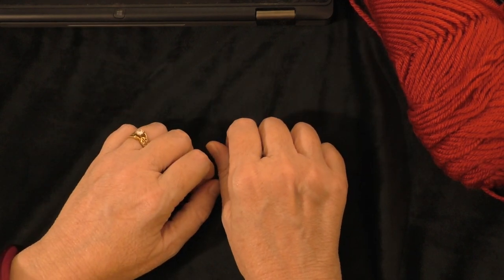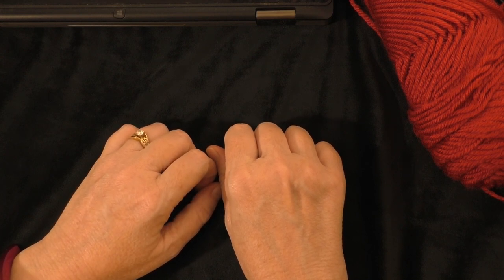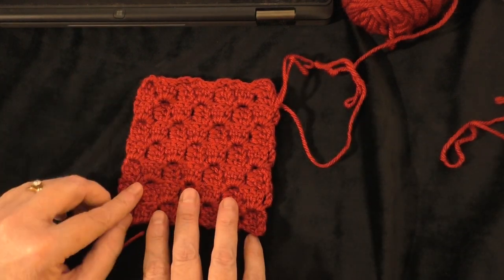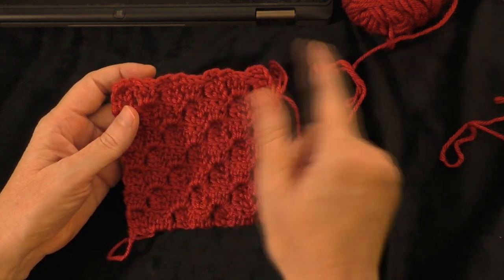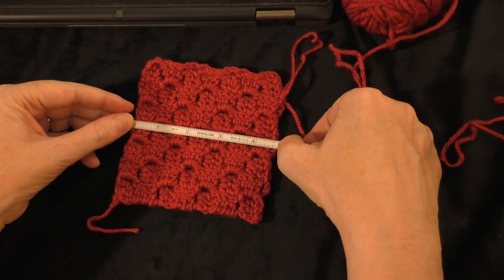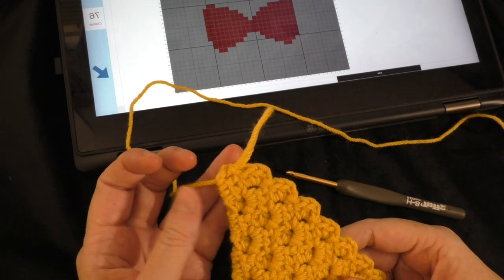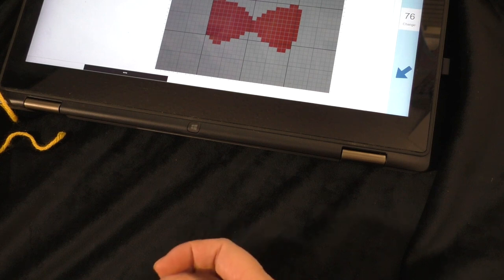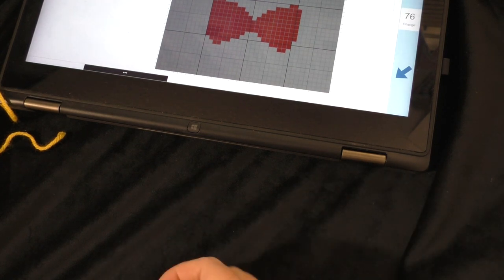How to Crochet Mini Corner 2 Corner (Right Handed)